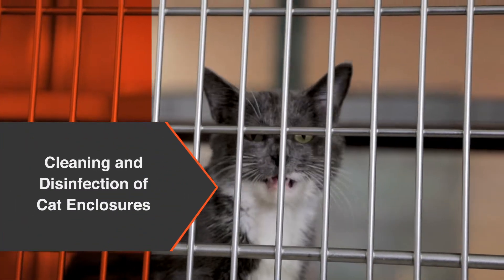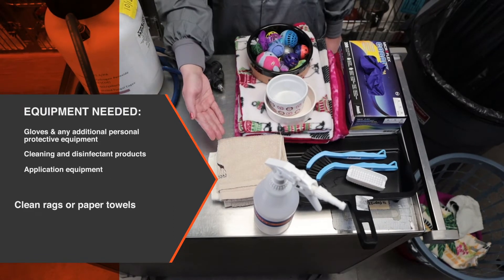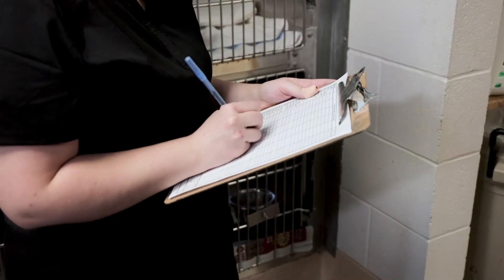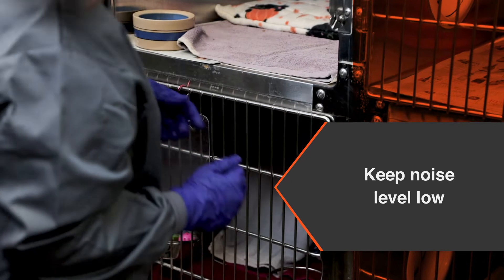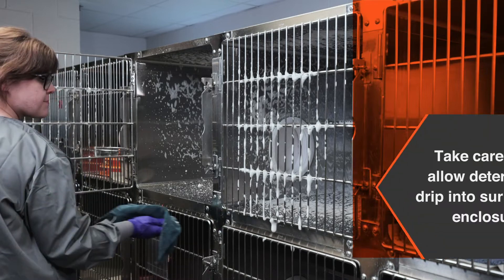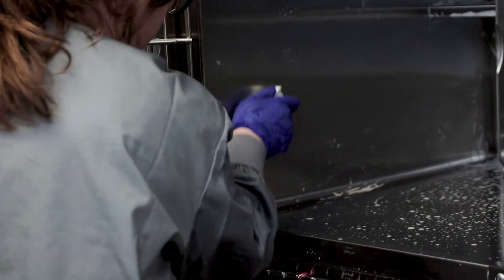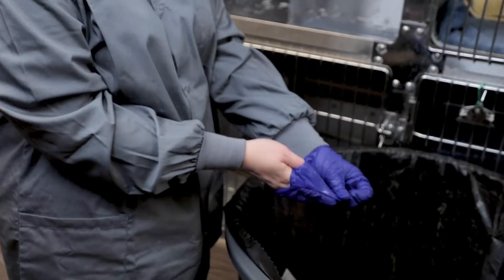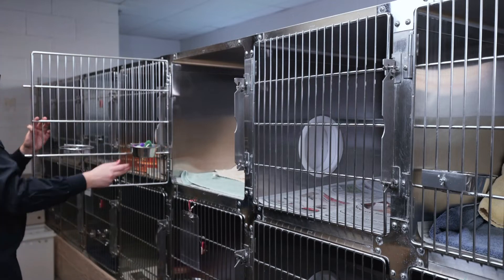Shelter Medicine: ASPCA Deep Cleaning a Cat Kennel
Learn the best method for deep cleaning a cat kennel